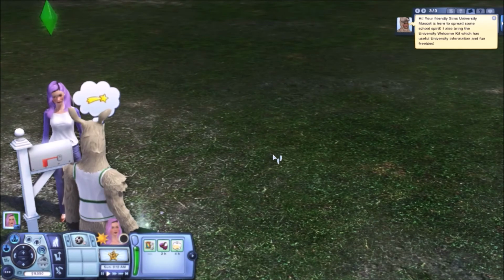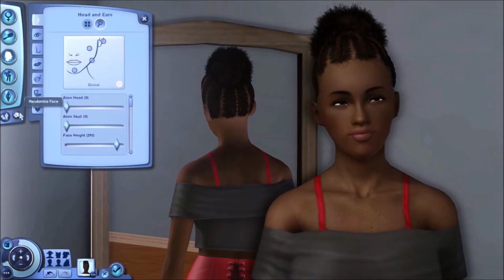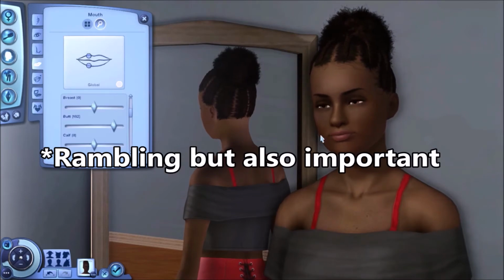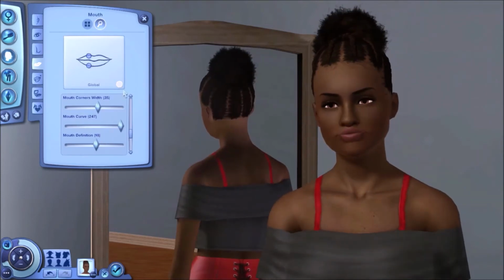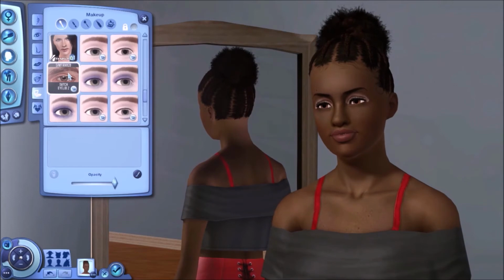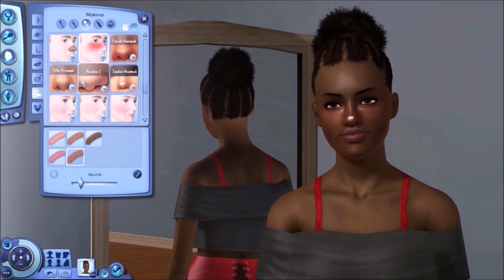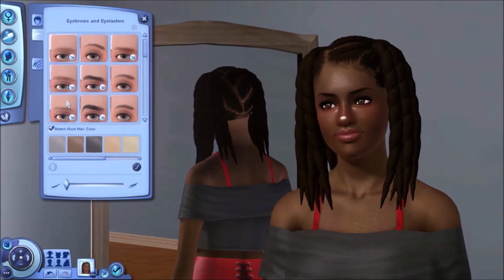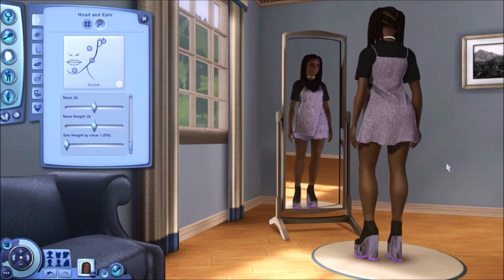Realistic Sim for Filming | CAS | Sims 3 Tutorial #1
Hi guys! First things first, Happy Father's Day! So, this is just a CAS tutorial I thought some people would want to know how I make my sims for my machinimas and a bit of a channel update sort of. I tried not to ramble and get right to the point, but the video ended up being long so hopefully the next one won't be "an hour long". Enjoy!

If I forget to link some mods, I'll be sure to either go back to this description or put them in the next video!

**Special thanks to PurpaPura Sims for the animations that are used in this video, they are especially found from her discord server. Also, special thanks to Izumini as well.